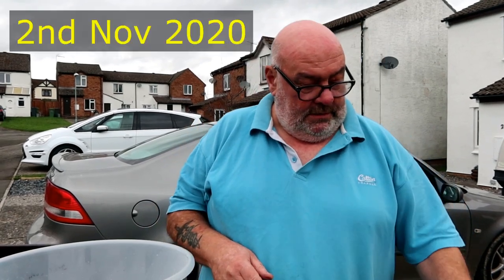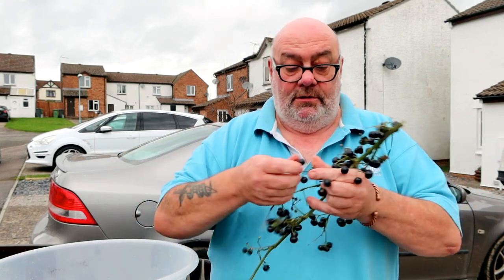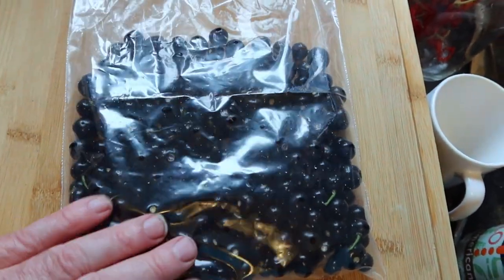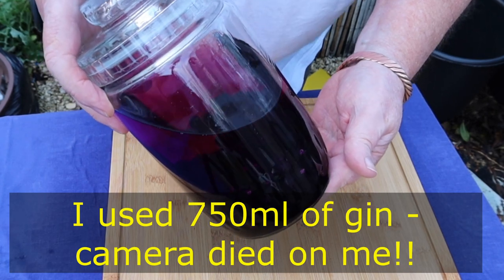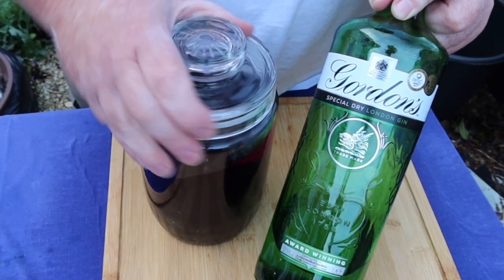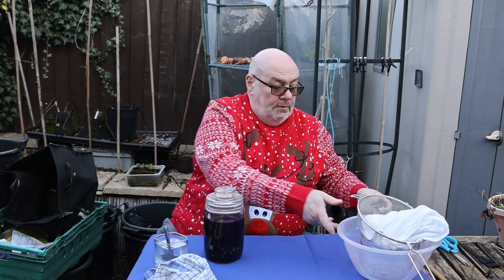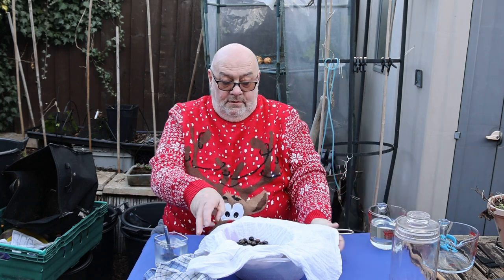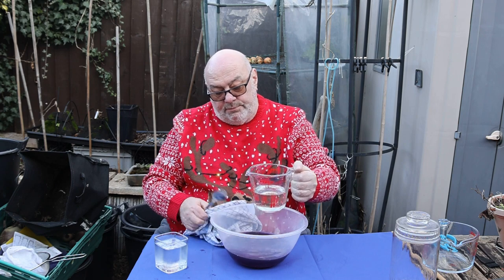Huckleberry Gin (Garden Huckleberry Gin)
Plot to Bottle - Huckleberry Gin (Garden Huckleberry Gin)